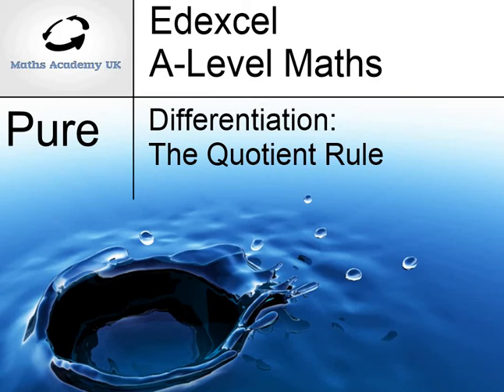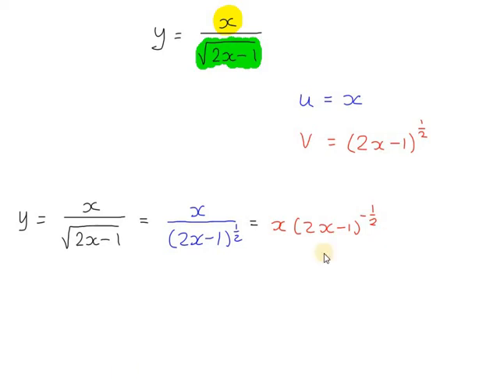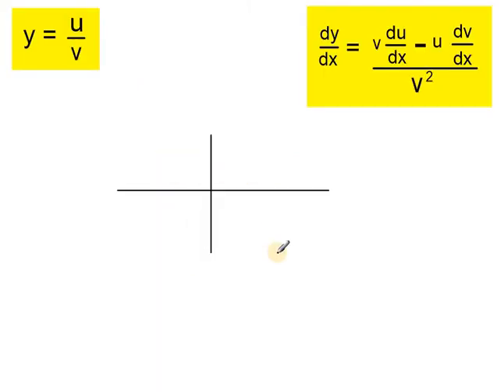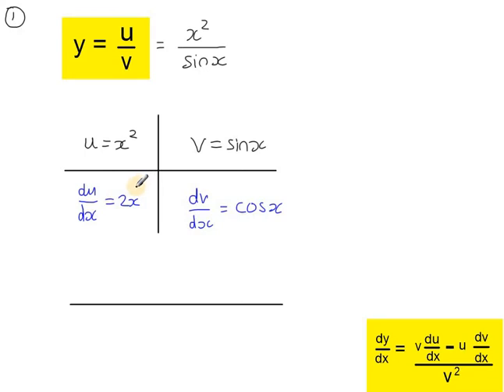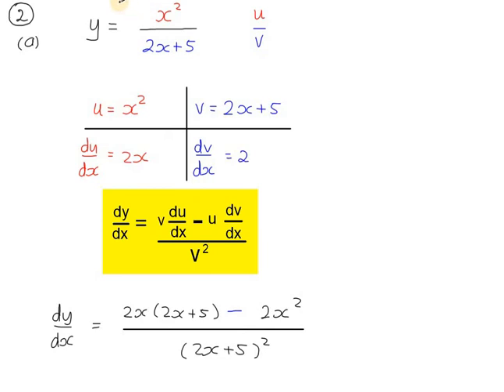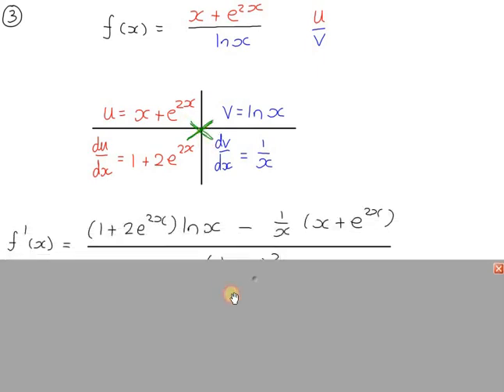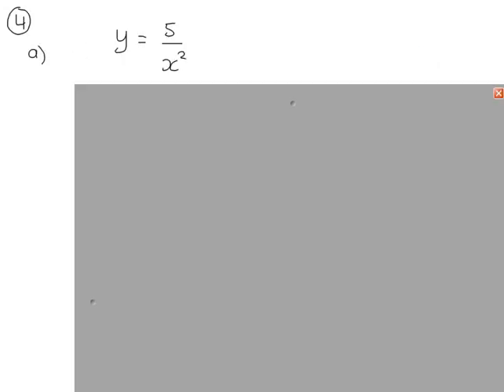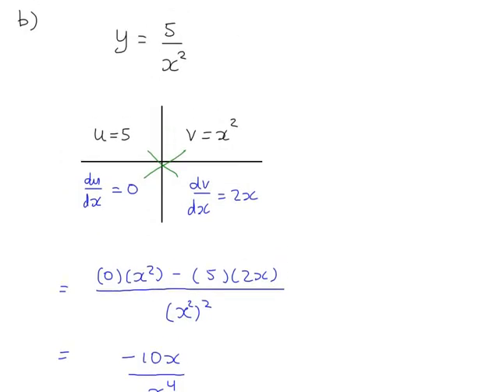Differentiation using the Quotient Rule